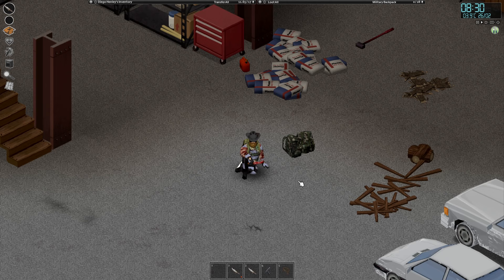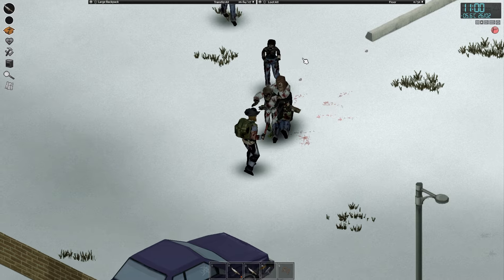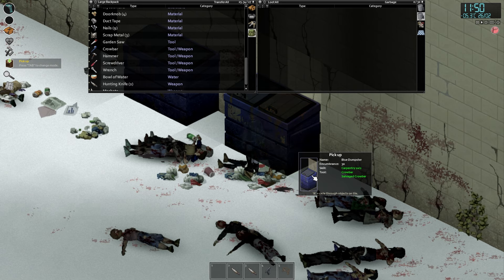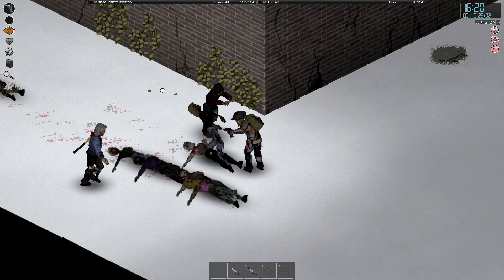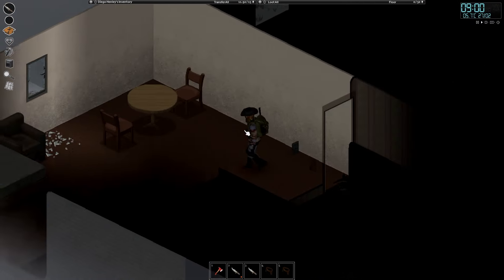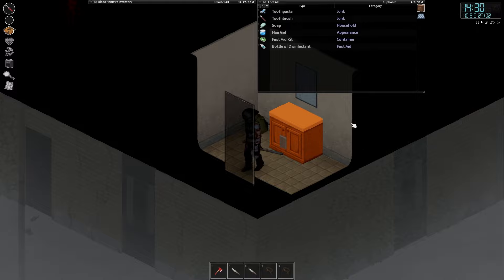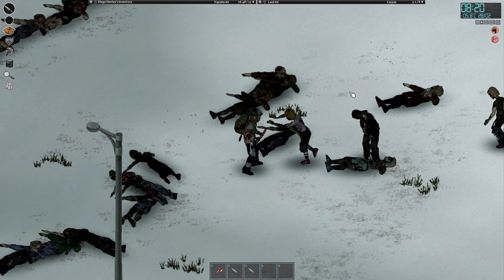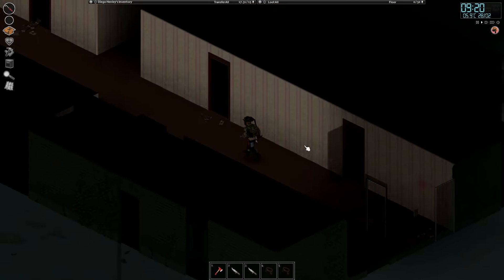Metalworking Man! | Project Zomboid | Ep 67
It's been a little while since I've cracked on with a skill grinding day, and today is officially that day! Behold, the metalworking man! My plan is to hopefully hit level 7, high enough to build some metal fences for our blockades and get some metal doors in the base to get everything as secure as possible. As slow and painful as it is, it's gotta be done and I can't endure the pain alone!

Going out on a metalworking adventure also gives us the chance to scout the area a little more and see what zeds are actually left standing around us and get on top of the population that seem to keep finding their way behind our lines and causing trouble, it should be a good day!

Stay vigilant, stay alive, and let's conquer the apocalypse together!

Mods List:
Advanced Trajectory, True actions, The workshop, silencer, rv interior, kill count, improvised silencers, cars in the snow, 1969 ford mustang, bmw e30, toyota land cruiser, land rover defender, spongie's clothing, pillows random spawns